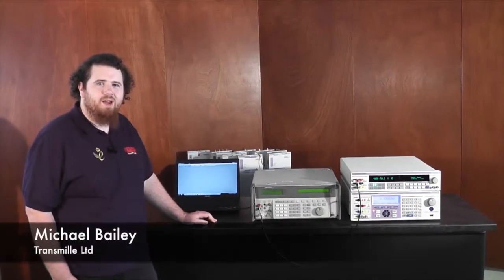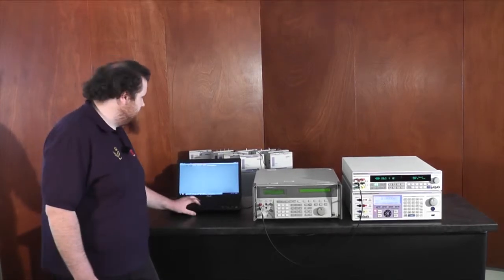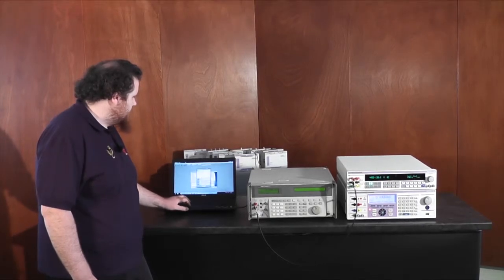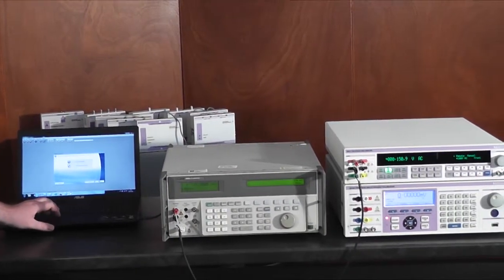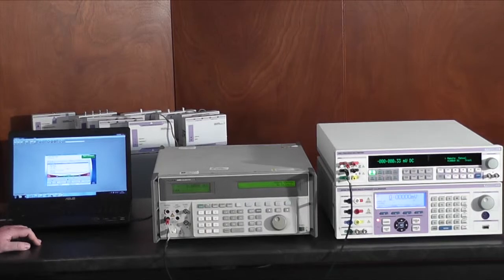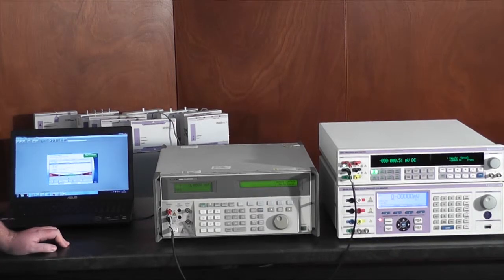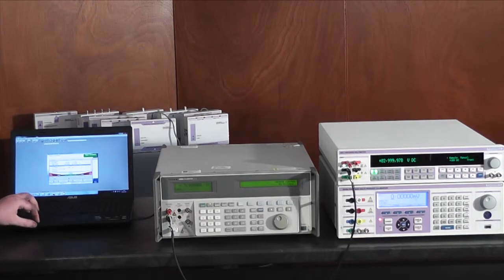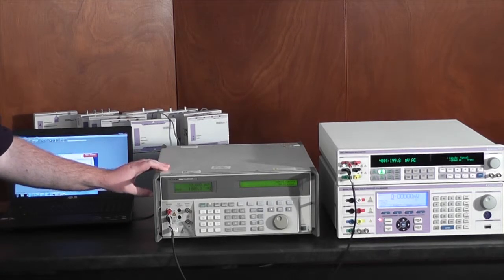ProCal - Closed Loop Verification & Calibration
In this video we demonstrate the power of ProCal showing closed loop verification and adjustment procedures with a variety of external instruments.

ProCal features the ability to send customised commands to units under test (UUT's) to set outputs, change range as well as set readback modes.

ProCal has built in support for a number of interfaces, and if the unit can be controlled over the interface, ProCal can automate the verification.

This is a valuable time saving feature, cutting hours off of performing repetitive tasks ensuring that your laboratory works efficiently, as well as guaranteeing accurate results.